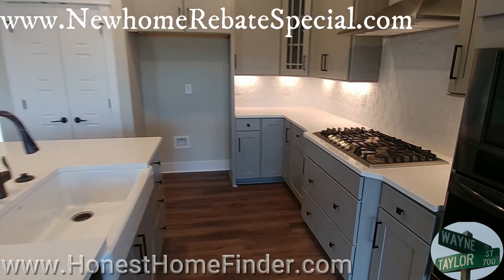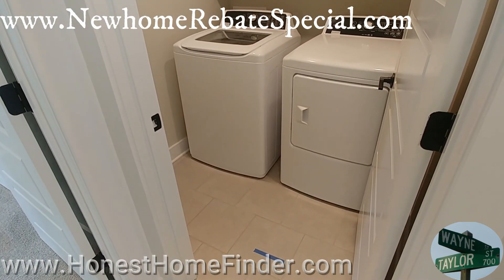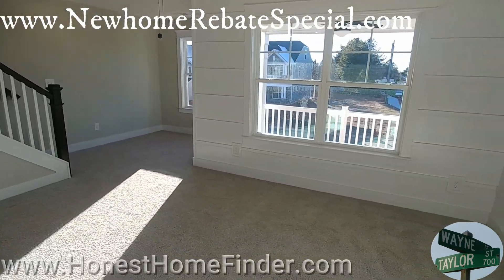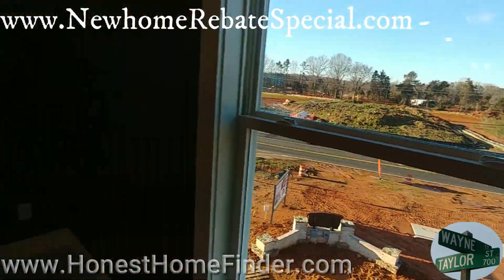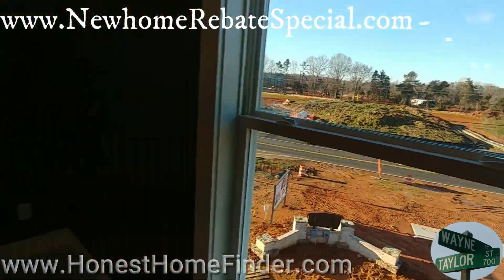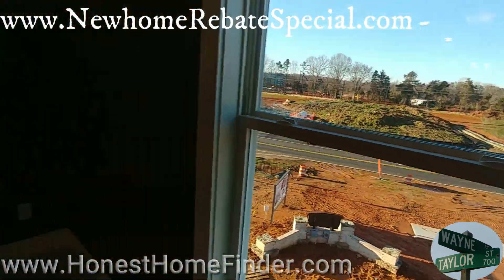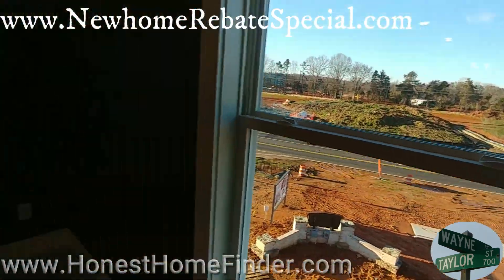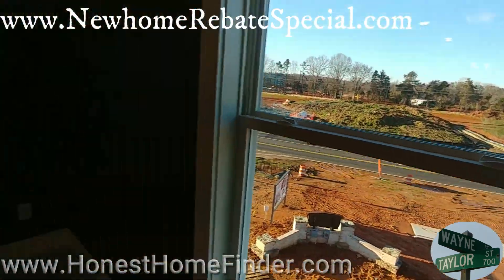Eastwood homes The Pond at McKee Matthews NC Cypress model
The Pond at McKee Glen is a new Eastwood homes community located in Mathews NC. There are huge master planned communities that feel like small cities, then there are neighborhoods like Pond at McKee that feel like what they should be, comfortable places to live. PaM will only have 74 homesites. It has a pond and a number of what are called tree saves. (areas that will not be developed) Most of the lots that I viewed will not back up to other homes. All of the homes will have Smart Home Technology included. And although it's easy to paint a picture of a nice, quiet, secluded neighborhood, the Pond at McKee is actually close to just about everything you will need.

The Pond at McKee Glen will start with 11 different floorplans including master down, ranch, 2 story, and three story designs.

This a Cypress plan.  four + bedrooms, three + baths and two + stories. Starting at 2438 square feet. (most floorplans have a degree of flexibility on how they are configured)